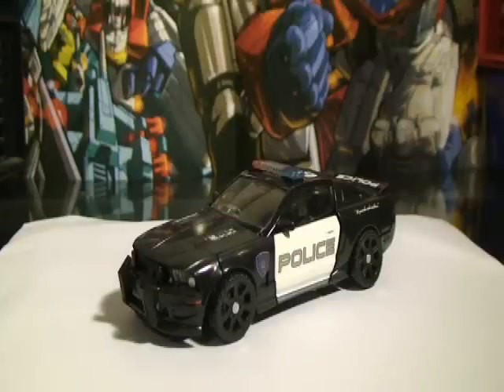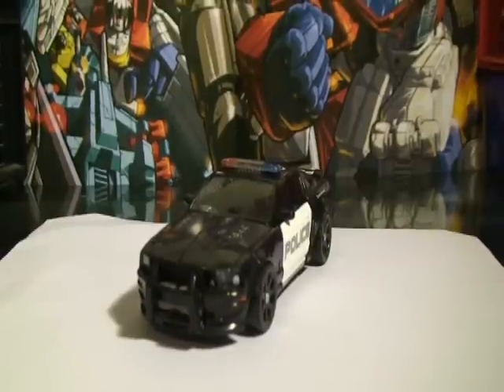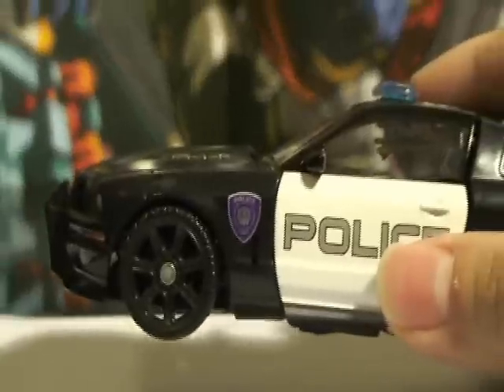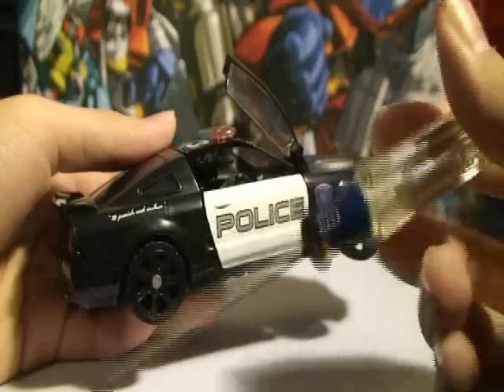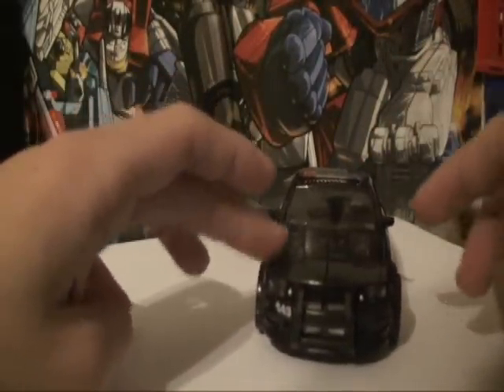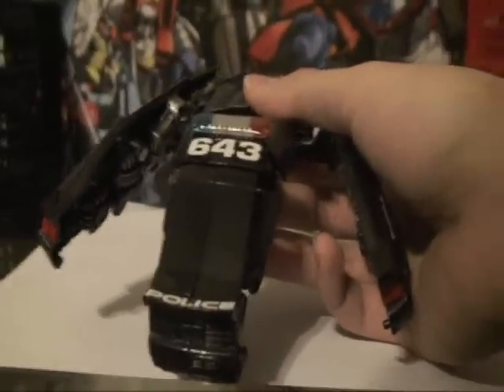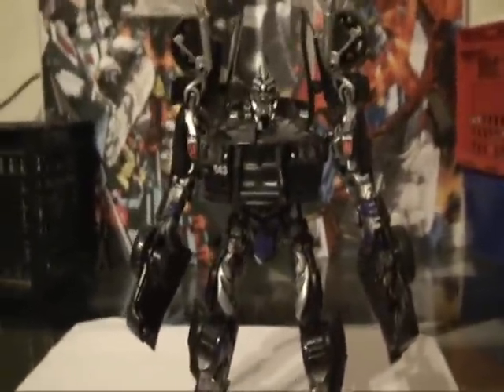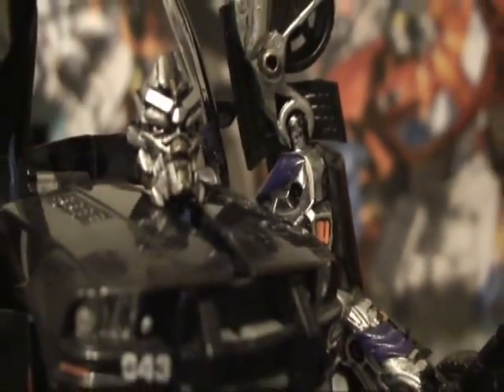Transformers Movie Barricade Review Part 1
Here is my first requested video. Enjoy.